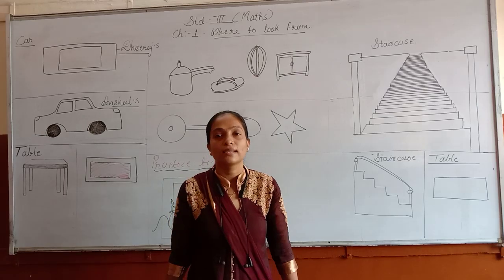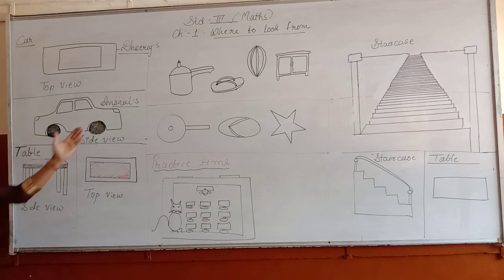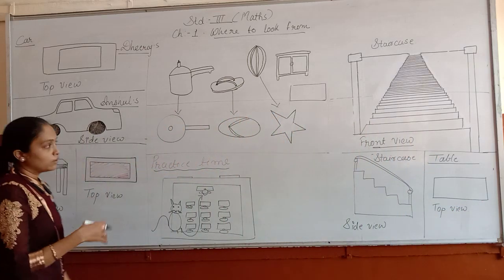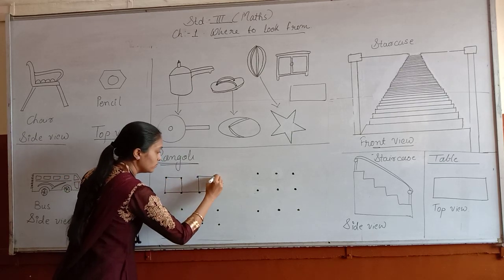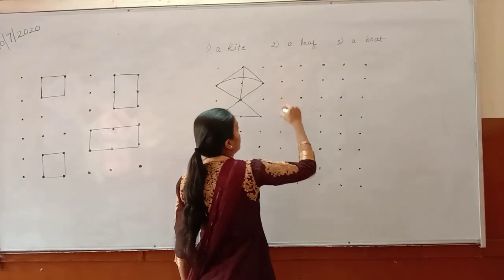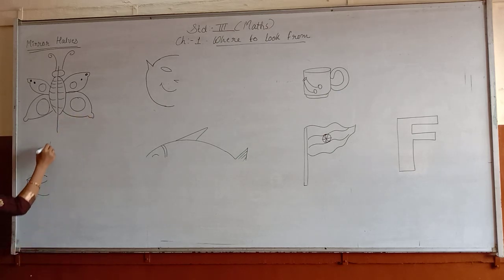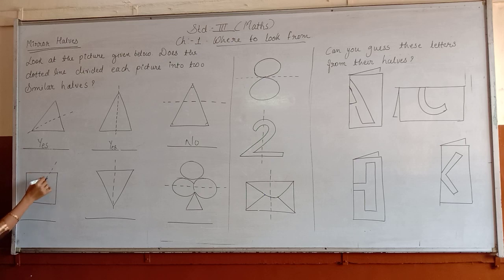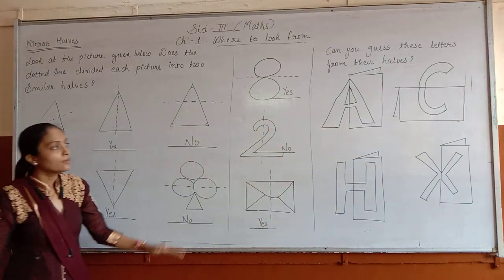STD 3 Maths CH 1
Tr.Rachana